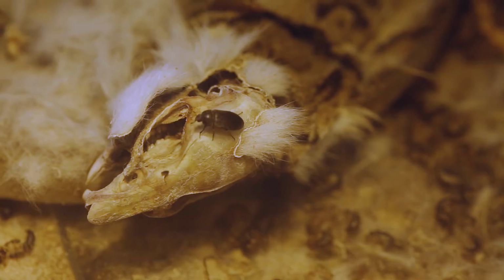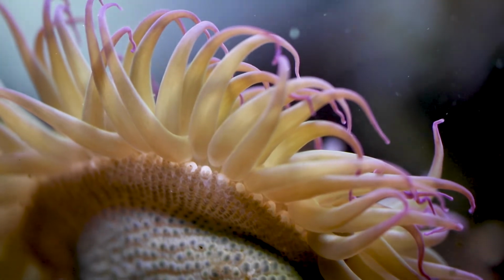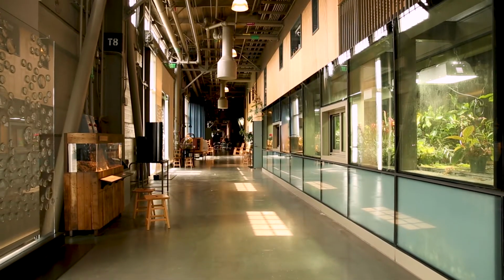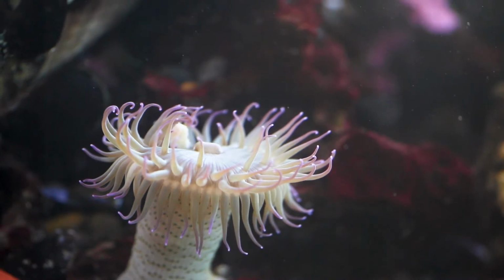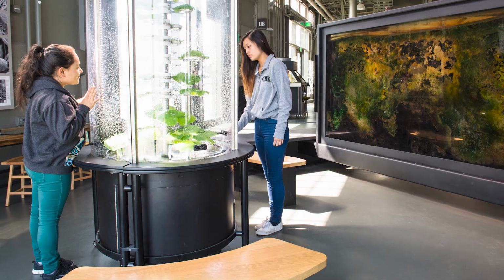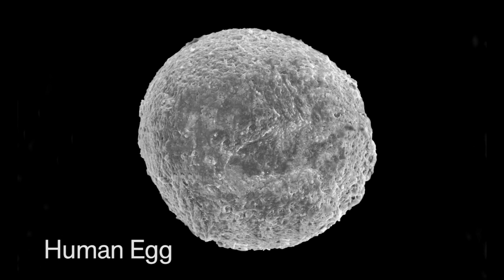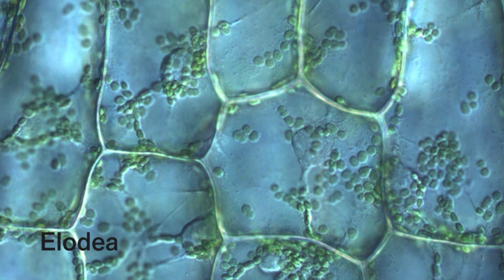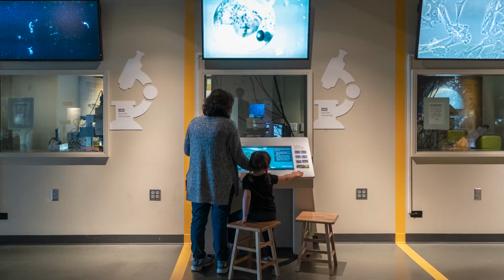Never Truly Closed: Caring for Our Living Organisms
The Exporatorium may be closed to the public, but it's still teeming with life—and that life needs to be cared for. Go behind the scenes of the Exploratorium Living Systems Lab with microscopists Dana Carrison-Stone and Veronica Johnson, and see where and how they keep a wide range of organisms (fish! termites! heart cells!) thriving during the museum closure.